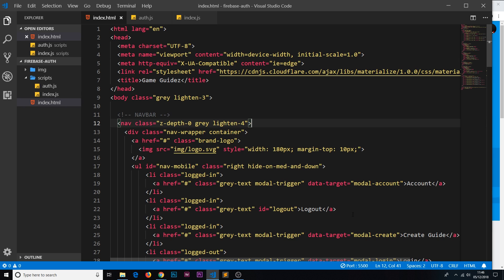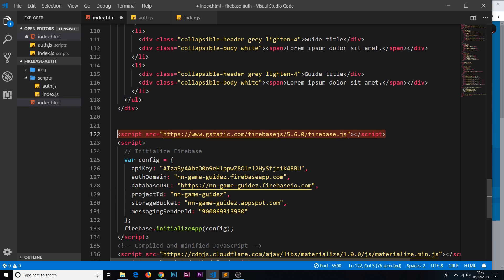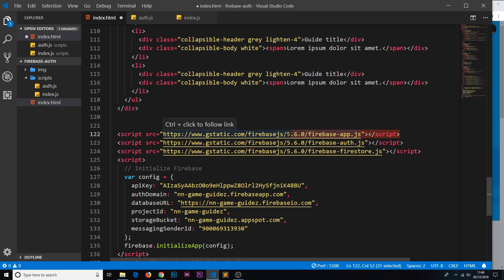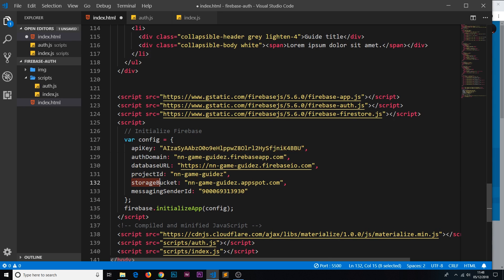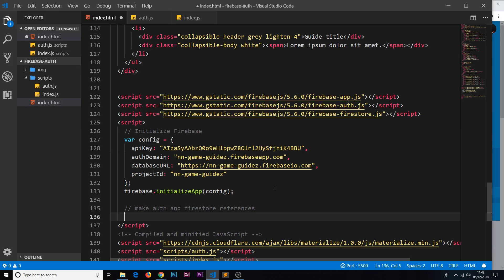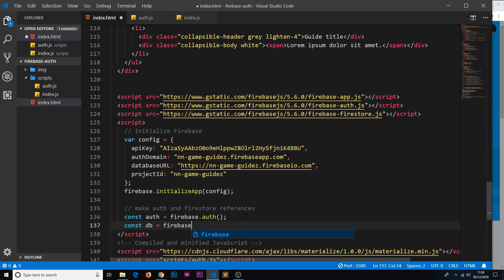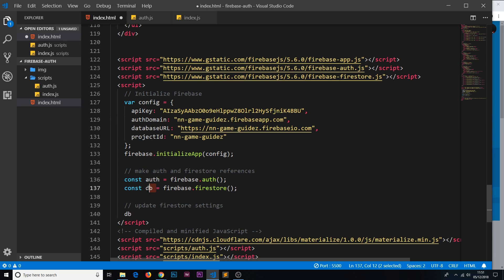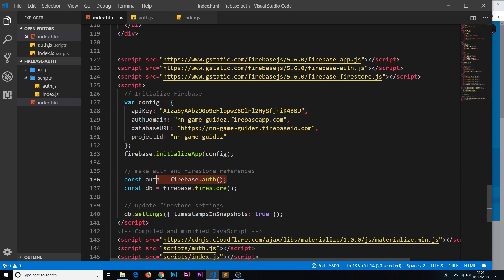Firebase Authentication Tutorial #4 - Setting up Firebase Locally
Hey gang, in this Firebase Auth tutorial I'll show you how to set up firebase on the front-end in your application, to connect to our back-end project. We'll do this by loading the Firebase SDK into our HTML page.